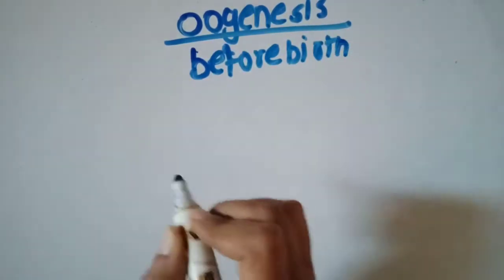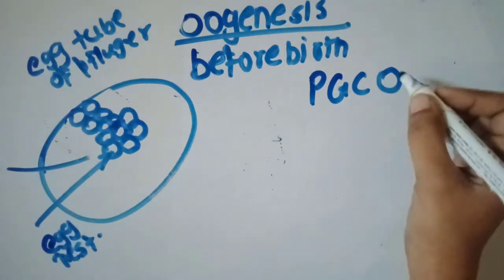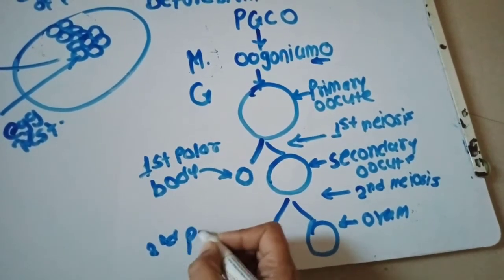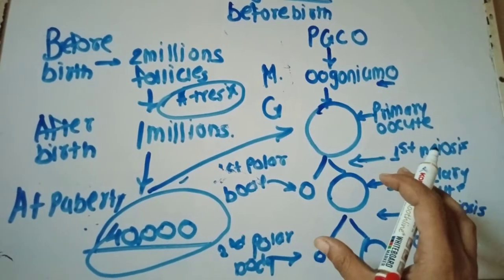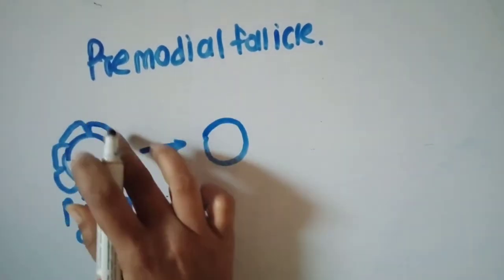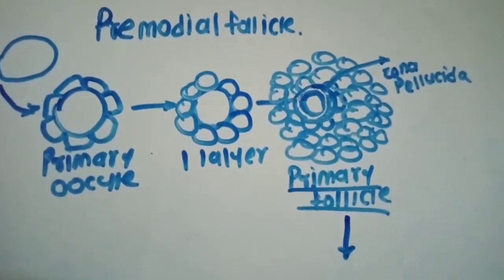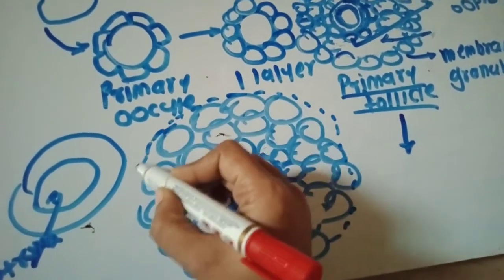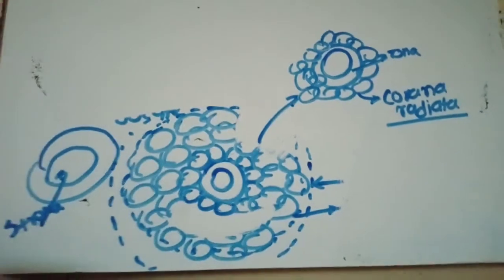oogenesis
oogenesis is a process in which female gamet is formed .
premodial follicles are follicles containing primary oocyte
they develope into primary follicles ,into secondary follicles and finally into mature graffian follicle that burst and release secondary oocyte out of follicle
Puberty is the period in which primary oocyte develops into secondary oocyte